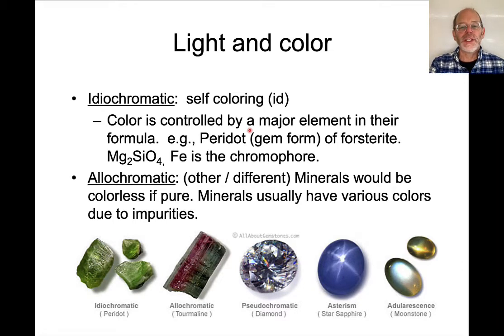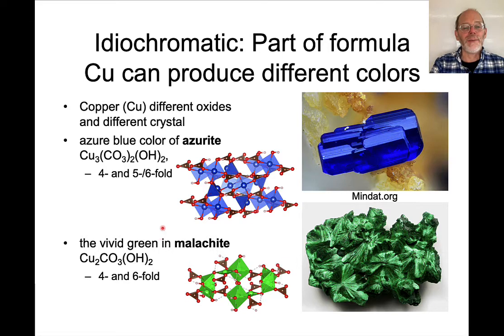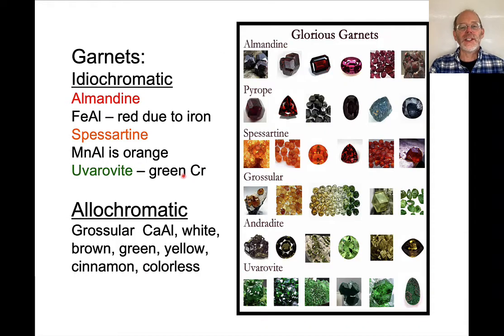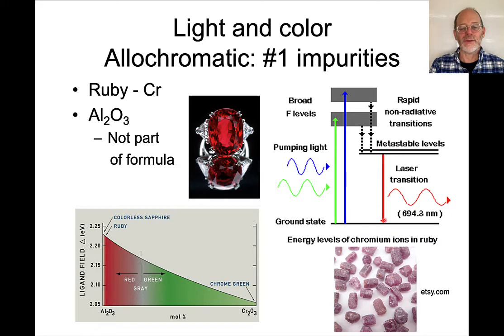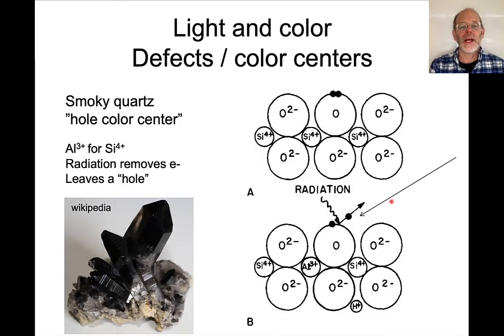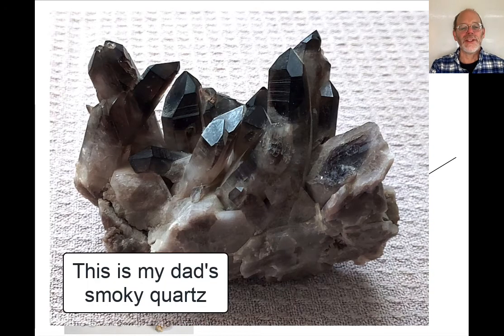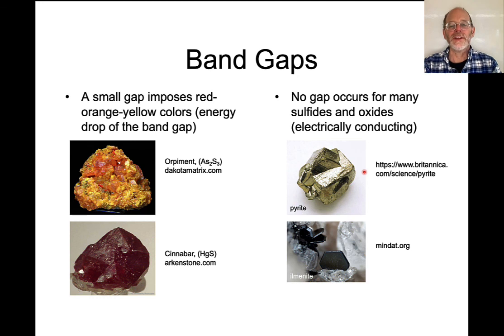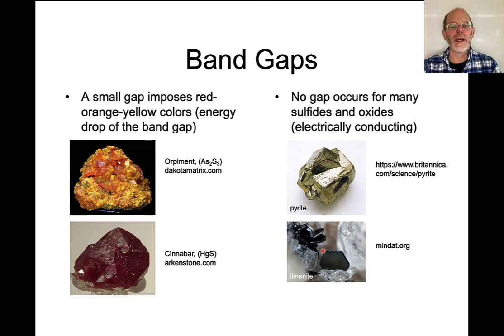Earth Materials: Color in minerals, part 2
Part 2 (of 3) of a set of lectures on the origins of color in minerals. Covers chemical substitutions and color, charge transfer, defects, and band gaps. Part 1 covers general aspects of color and crystal field splitting. Part 3 covers physical effects.